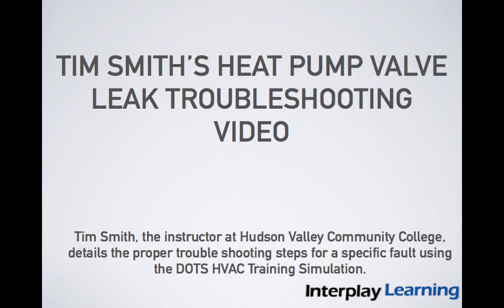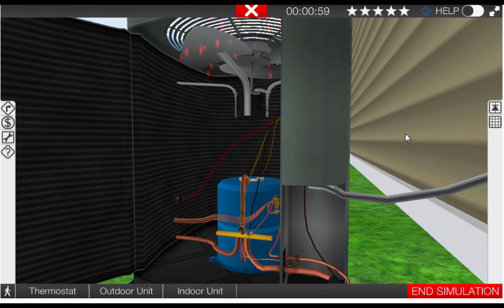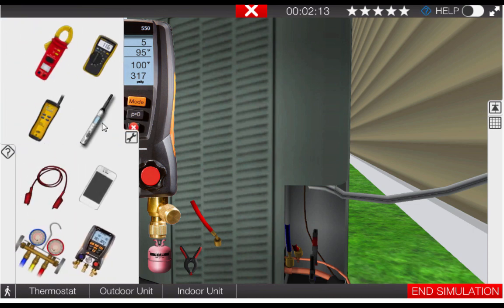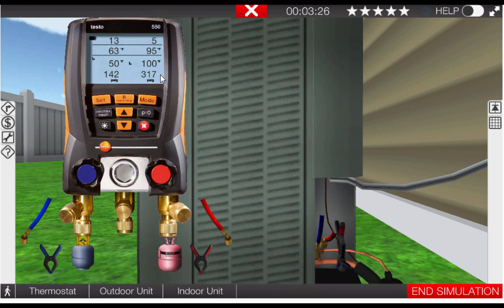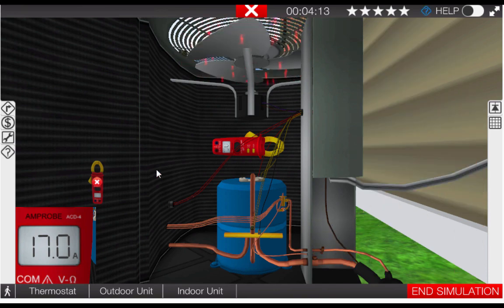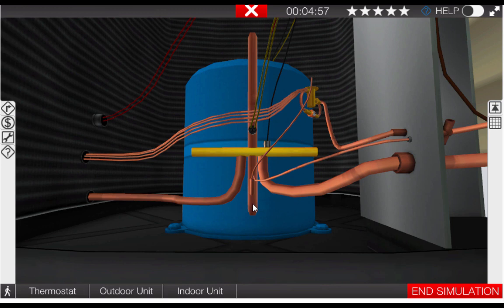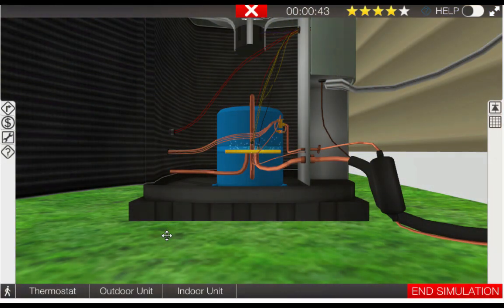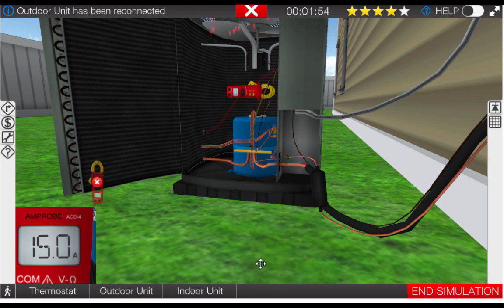Valve Leak on a Heat Pump Troubleshooting Video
Tim Smith from Hudson Valley Community Colleges details the entire process troubleshooting a valve leak on a heat pump using the DOTS HVAC Troubleshooting Simulator.

UPDATE
This is our old training simulation, we've released something even bigger and better. .